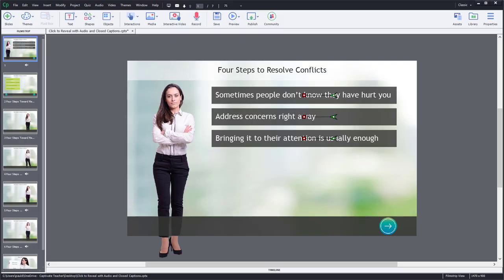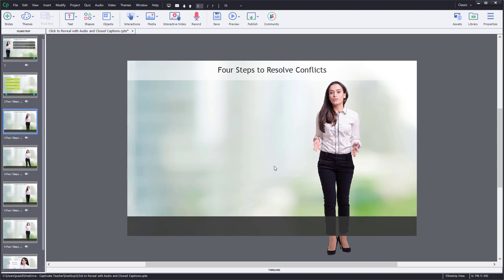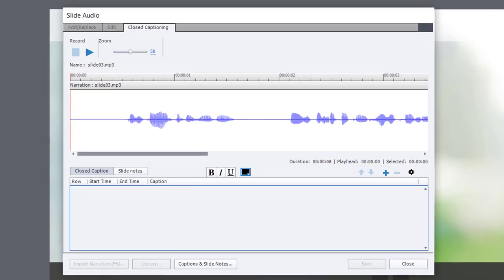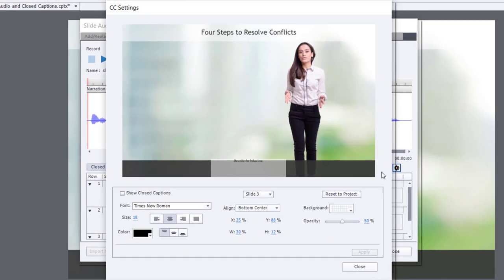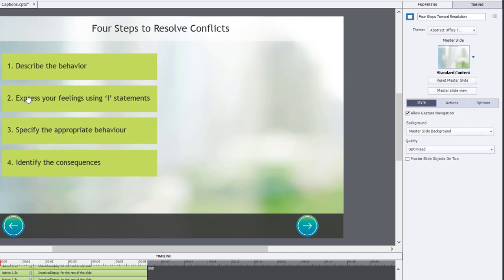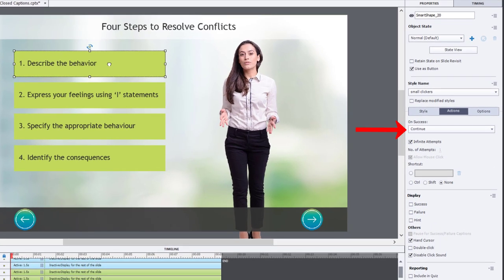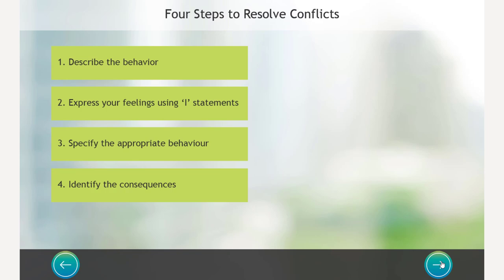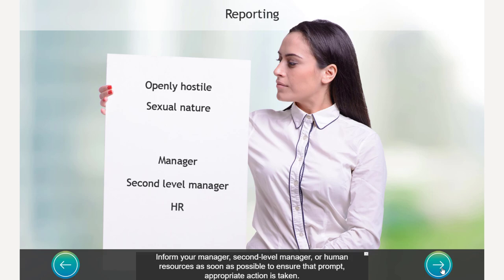Adobe Captivate Classic Click to Reveal with Audio and Closed Captions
In this video, I show you how to create an Adobe Captivate Classic click to reveal that includes audio on each reveal and closed captions. Other solutions usually can't include both audio and closed captions and this solution is unique because it doesn't require advanced actions. If you like the voices used in this eLearning project, create your own